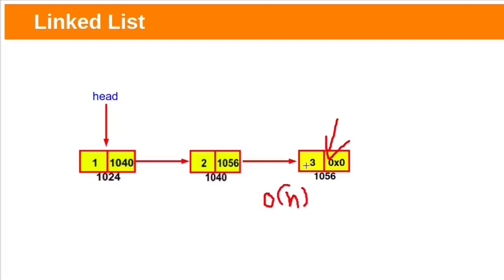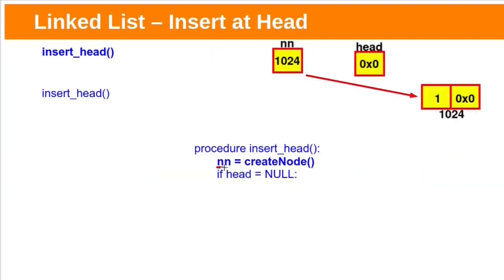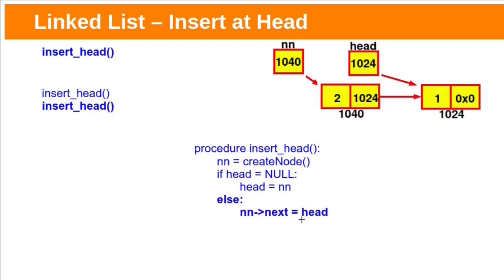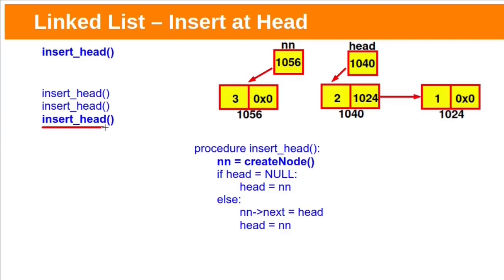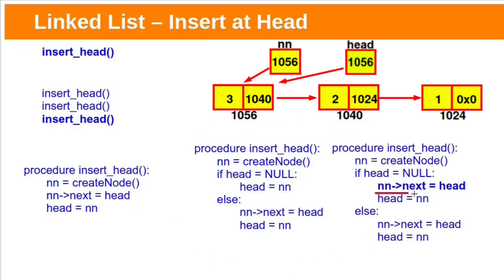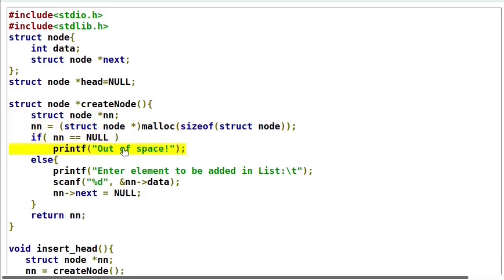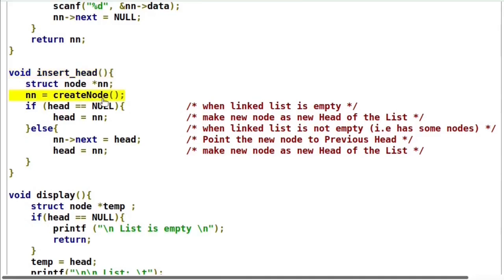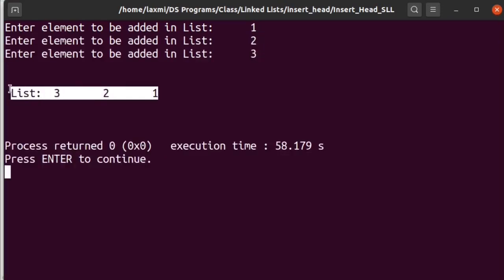Create Single Linked List by inserting node at Head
This video explains how to create Single Linked List by inserting node at Head
Creation of Single Linked List by adding node at tail